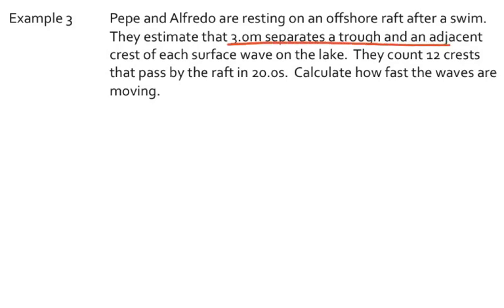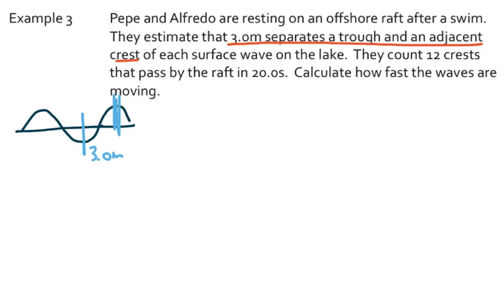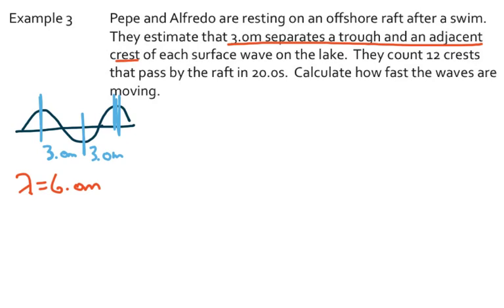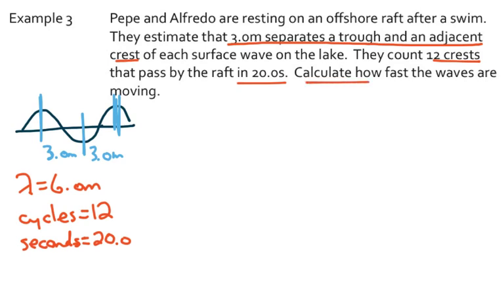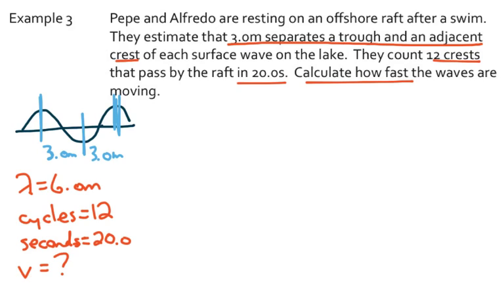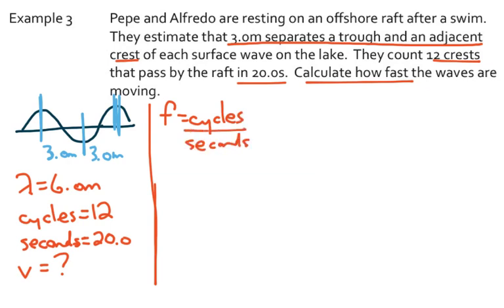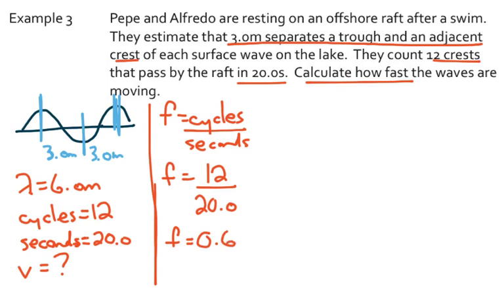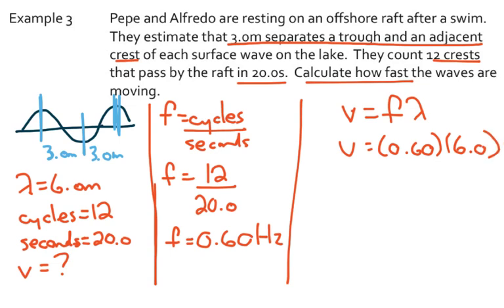PhysSci 20 1 6 4